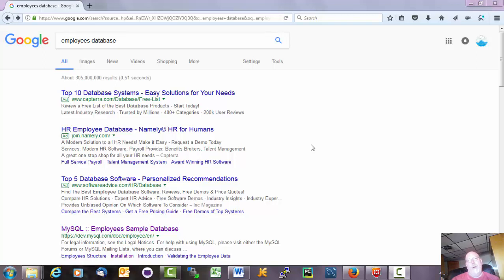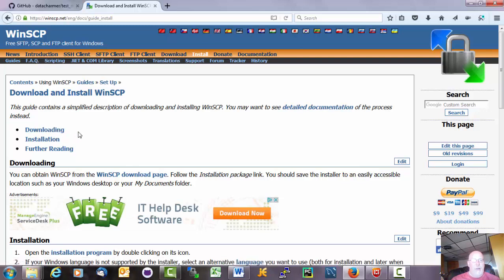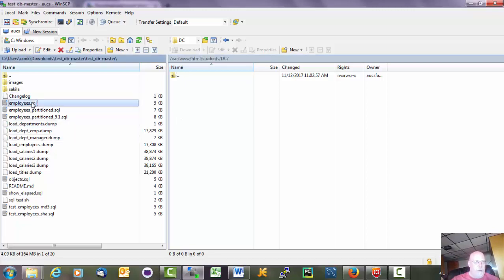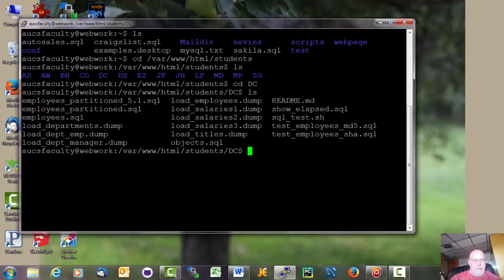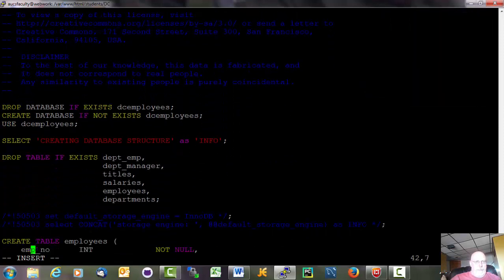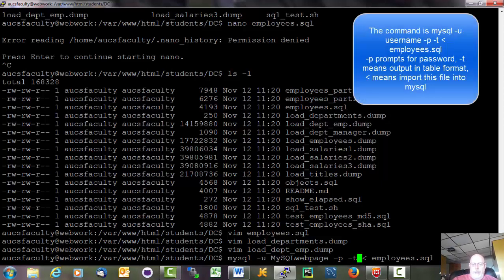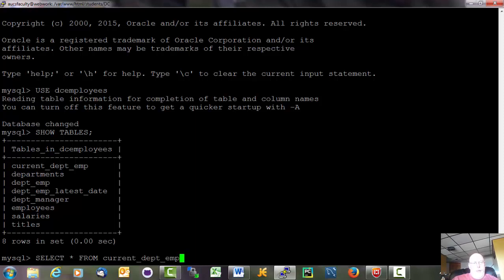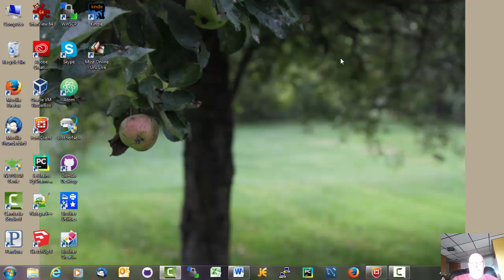install employees database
winscp mysql ubuntu and good times